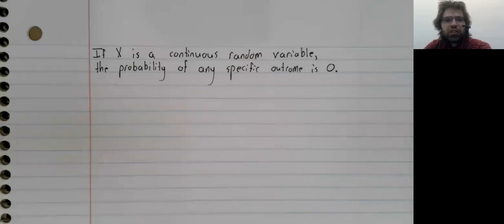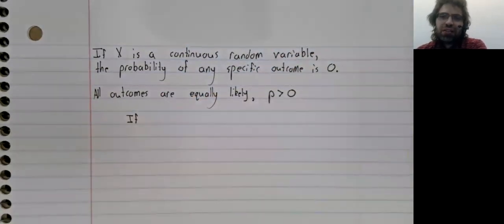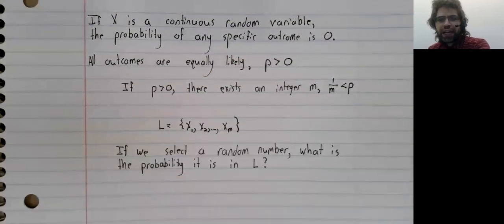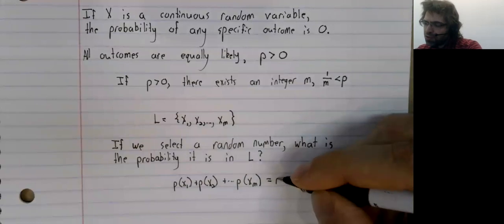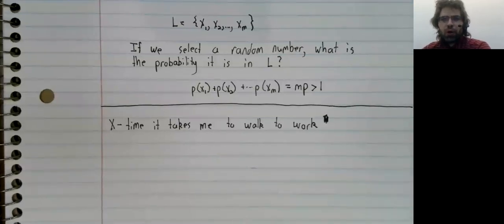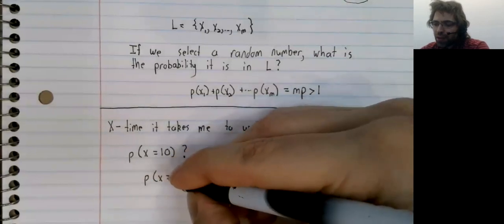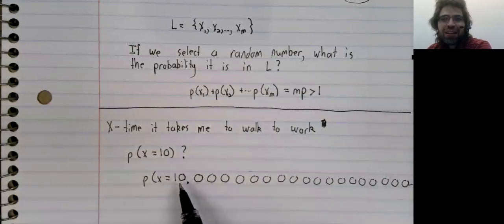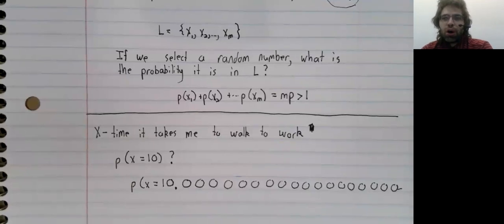2a Probability of an event